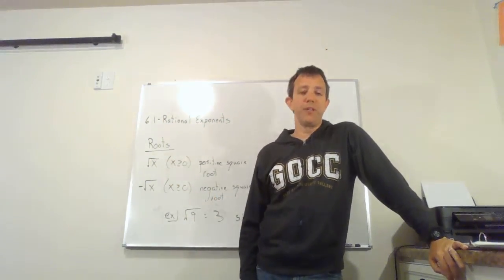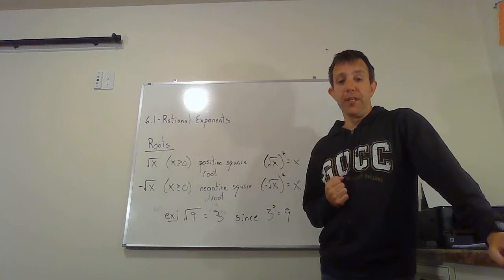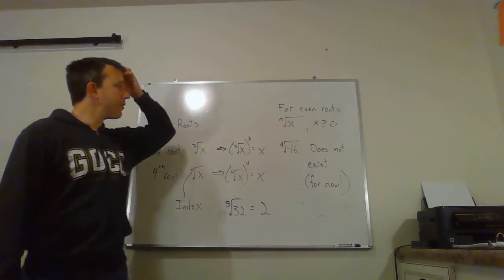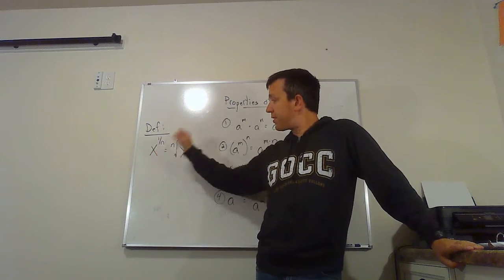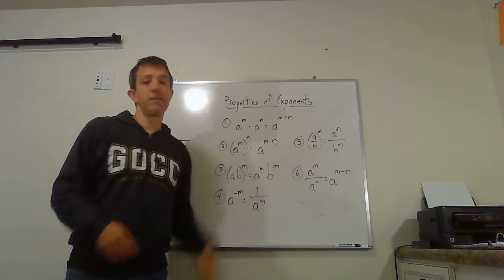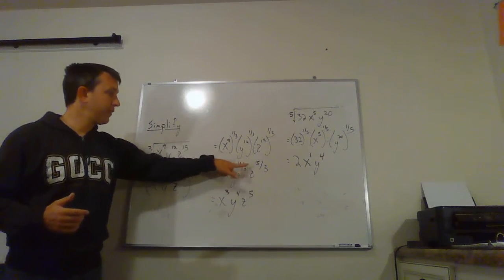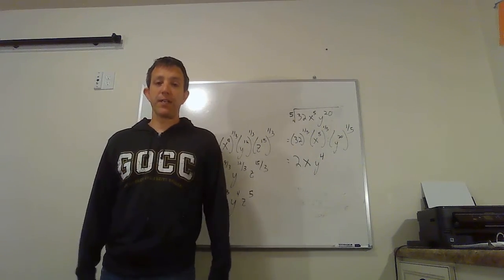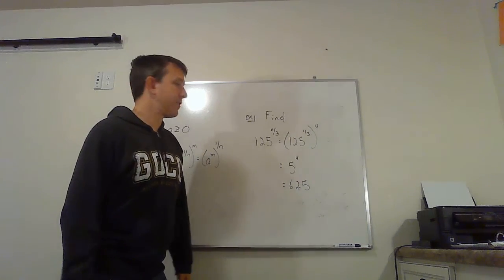Intermediate Algebra 6.1 - Rational Exponents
Roots with various indexes and how they connect to rational exponents.